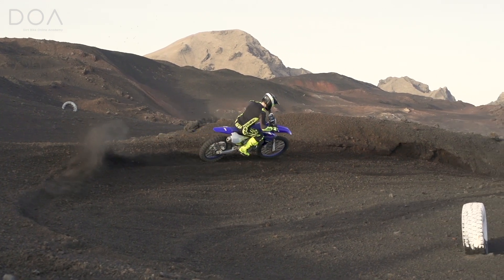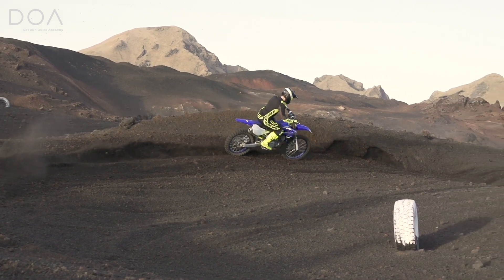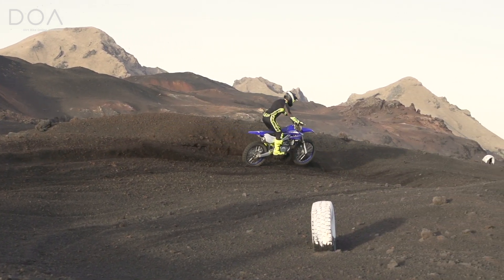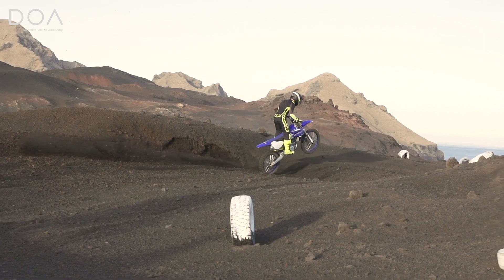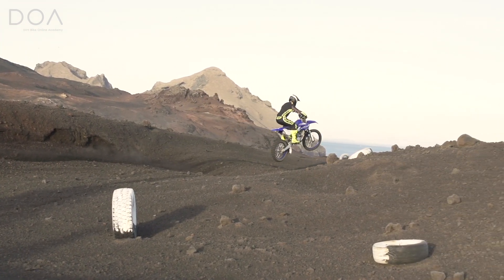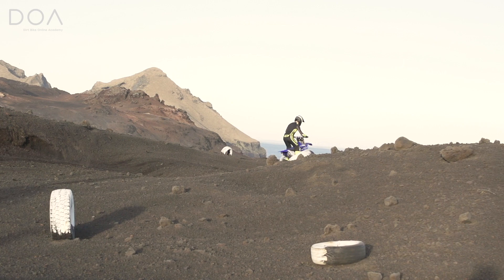DOA Motocross Technique - Sand riding what to focus on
Teaser from the chapter (Sand technique ) in the Dirtbike Online Academy (DOA). Get up-to-date coaching content with multiple coaches by signing up now on the dirtbikeoa.com website and start improving your control and speed.